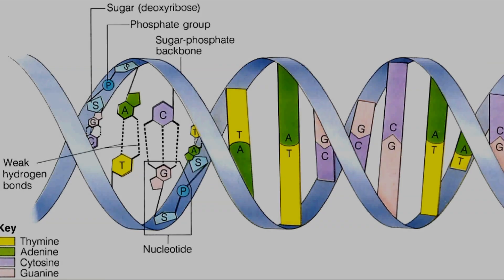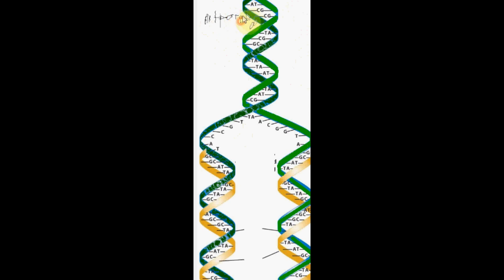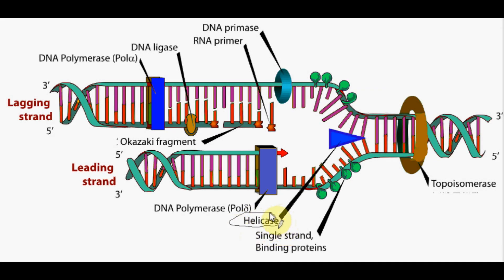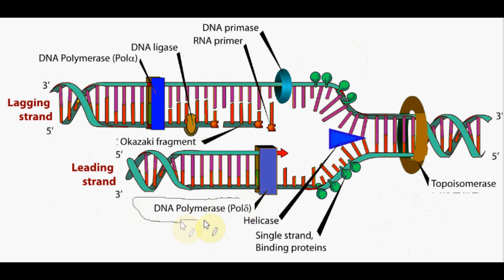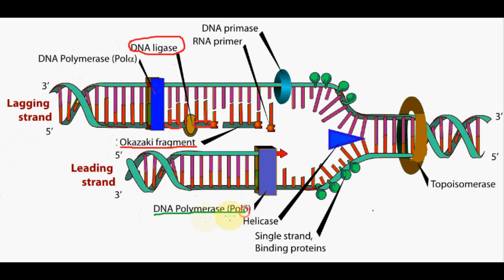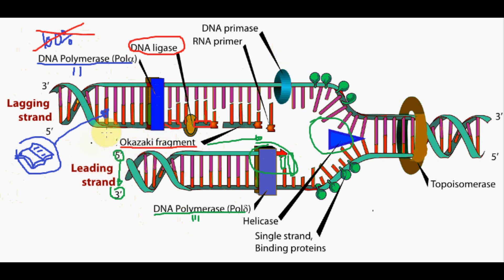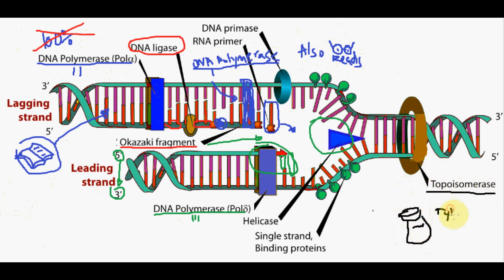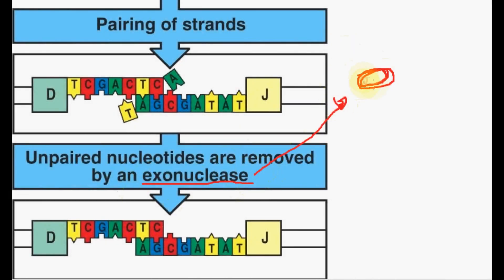DNA replication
Tyler Abbate PhD speaks the wonders of DNA replication.

The Interphase is split into 3 phases.
The first stage, G1 phase is where the cell increases in mass to prepare for cell division.
Next is the S phase where DNA is synthesized and replicated.
The last stage is the G2 stage.Protein synthesis occurs in this phase.

DNA is antiparallel meaning that both strands 5' and 3' run in opposite directions in a double helical fashion, with the 5' strand opposite to the 3' strand. In the DNA bases of nucleotides of each opposite strand that interact through hydrogen bonds are known as complementary base pairings. Because the one base complements the other, the base sequence of one strand can determine the base sequence of the opposite strand.

The mechanism of DNA replication where newly synthesized DNA molecules is composed of one strand of the parent DNA molecule and a daughter strand. This is known as semi-conservative replication.

When DNA replicates, an enzyme called helicase unwinds the 2 strands. The single strand protein keeps the DNA in place as helicase catalyses the hydrogen bonds holding the nitrogenous bases together. The DNA polymerase adds new nucleotides to each strand.

The 2 strands involved with DNA replication are the Leading and Lagging Strand. The leading strand duplicates "perfectly", with no discrepancies in the process. The lagging strand goes through more steps as we cannot add nucleotides on the 3 prime end. Once the DNA has been split by helicase, an RNA primer sets down RNA onto the lagging strand. DNA polymerase does it's job until there is a confliction between the DNA and RNA (uracil). DNA ligase must clean up the RNA segments. These sequences which must be cleaned up are called okazaki fragments.

The Okazaki fragments are joined together by an enzyme DNA ligase.

The DNA polymerase III is an enzyme that adds new nucleotides one at a time to the end of the 3' strand to create a strand of DNA complementary to the parental stand. DNA polymerase III can only synthesize a new strand from a parent strand from the 5' to 3' direction, toward the replication fork.

The main purpose of DNA polymerase II is proofreading newly synthesized DNA. DNA polymerase are able to recognize whether or not the correct nucleotide has been added. If a wrong nucleotide is added, the process of replication is stalled and the DNA polymerase adds the correct base to the strand using the parent strand as a template for complementary pairs. Proofreading repairs close to 100% but not all of the errors that occur during DNA replication.

The importance of proofreading is more emphasized in DNA replication than in RNA as the DNA holds genetic information and will be replicated whereas RNA creates proteins that can just be remade. A mutation in DNA can result in many deformities or abnormalities while a mutation

The DNA polymerase I is an enzyme that removes RNA primer and fills the gap between the okazaki fragments on the lagging strands with DNA nucleotides. This polymerase also proofreads newly synthesized DNA.

RNA primers are synthesized by the enzyme primase. When DNA polymerase is in place, it adds nucleotides to the end of the primer. The DNA polymerase III can only place nucleotides to create a 5' to 3'.

Topoisomerase II acts as a pain reliever, relieving the strain created by the unwinding of the parent DNA of the double helix. This regulates the winding of DNA so that it does not overwind or underwind.

The Exonuclease is an enzyme that cleaves nucleotides from the end of the polynucleotide chain through the use of a hydrolyzing reaction. This enzyme also helps with proofreading.

Single Stranded Binding Proteins are enzymes that are used to help stabilize single stranded regions of the DNA when it is unwinded. This is important as it helps prevent premature bonding of complementary base pairs and protects DNA from being digested by the nucleases.